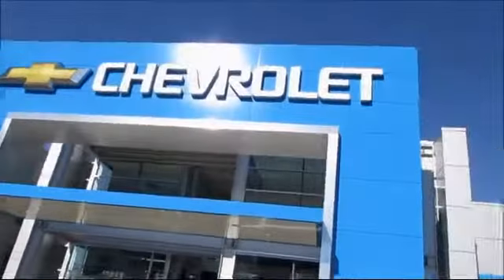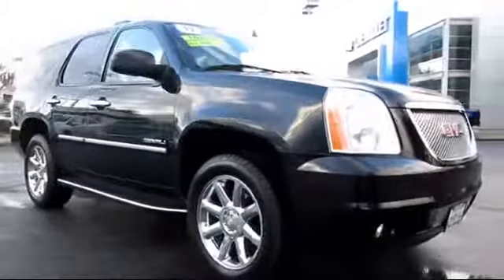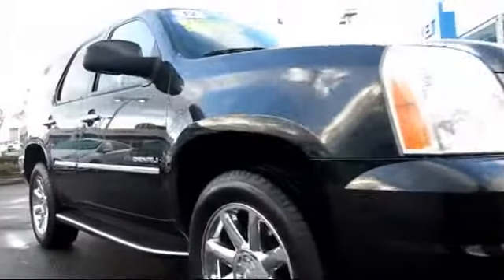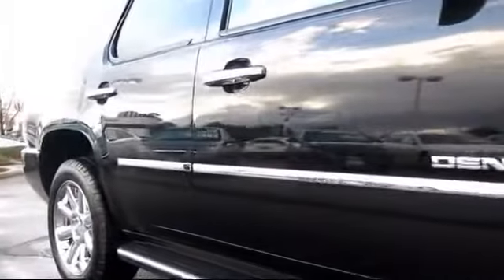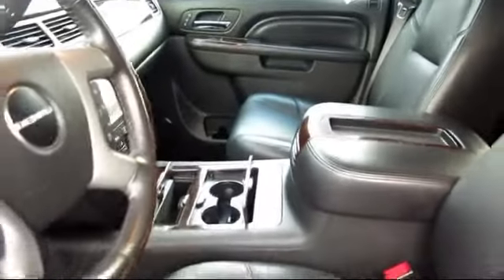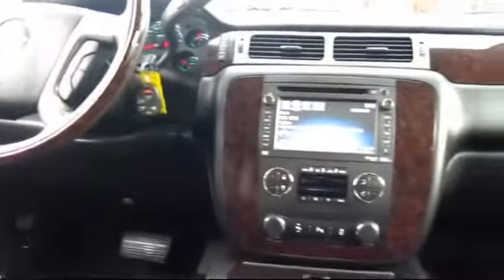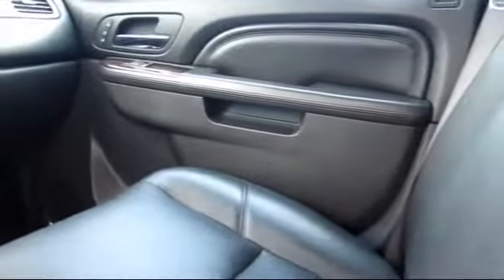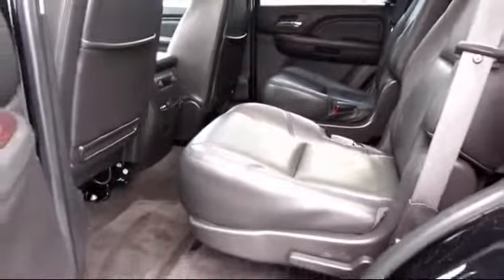2012 GMC Yukon Denali Sport Utility Sacramento Roseville Elk Grove Folsom Stockton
2012 GMC Yukon Denali Sport Utility-Stock Number: 7480 Vin:1GKS2EEF7CR294188.

Folsom Chevrolet
12655 Auto Mall Circle